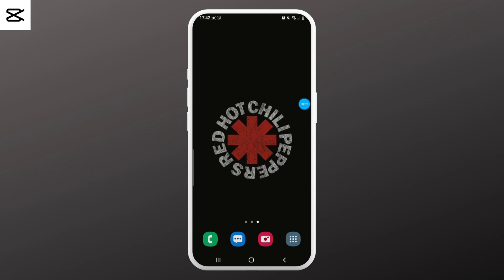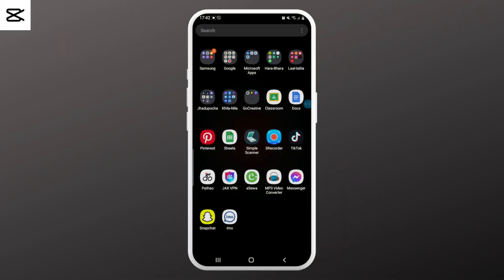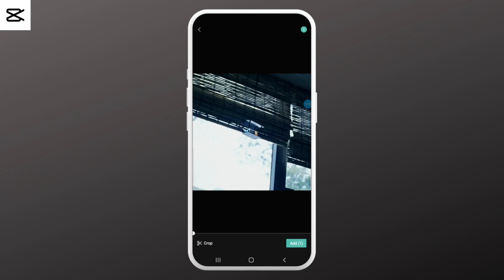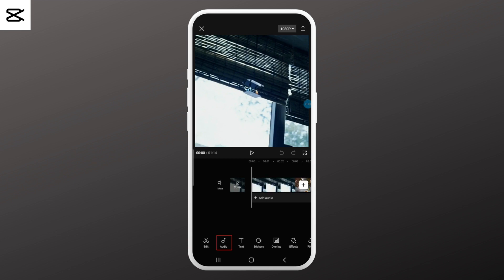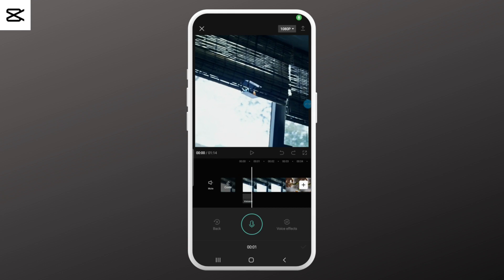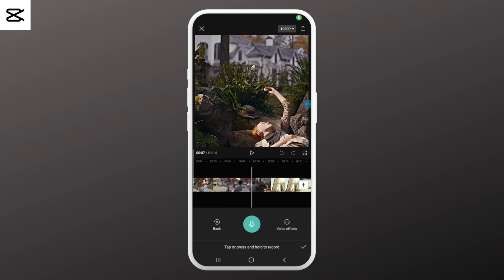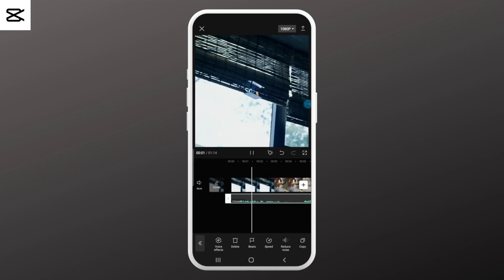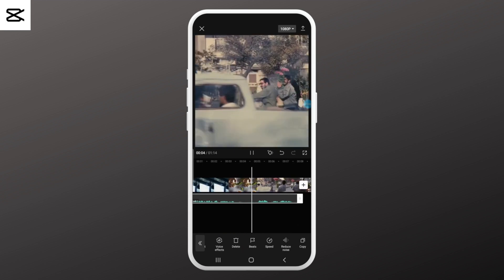How To Record Voiceover On CapCut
In this tutorial, we will show you how to record a voiceover on CapCut. CapCut is a popular video editing app that allows you to create and edit videos on your mobile device. With its user-friendly interface and powerful editing features, CapCut has become a favorite among content creators.

One of the key features of CapCut is the ability to add a voiceover to your videos. This can be a great way to add narration, commentary, or other audio to your videos. In this tutorial, we will show you how to record a voiceover on CapCut, so you can take your videos to the next level.

Timestamps:
00:05 How To Record Voiceover On CapCut
00:10 Open CapCut App And Import Your Content
00:15 Record Voiceover On CapCut